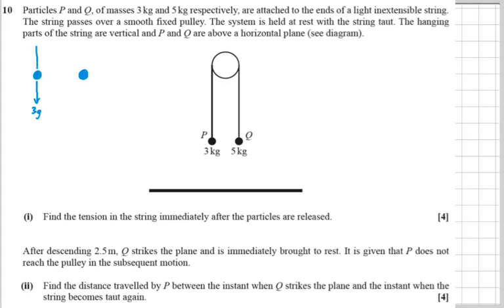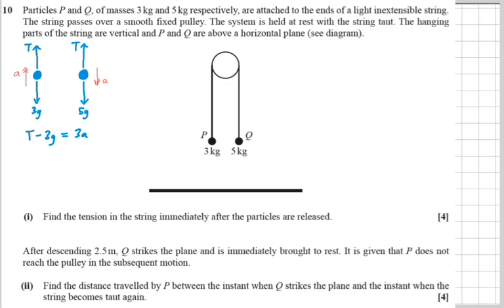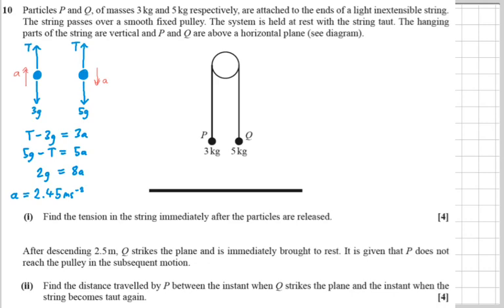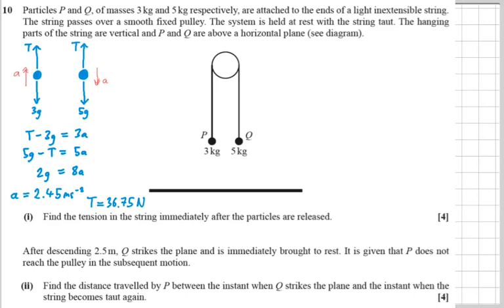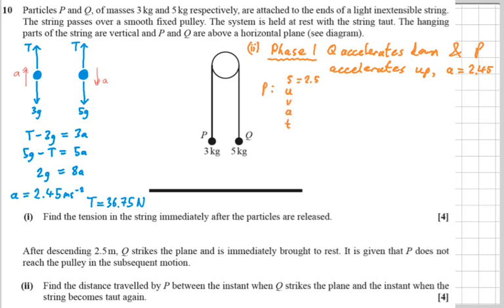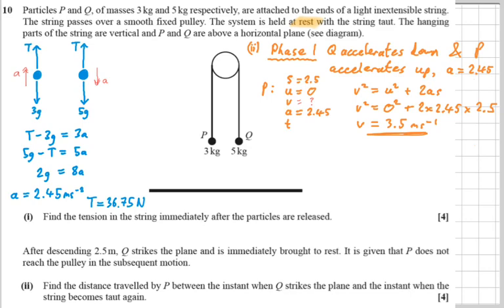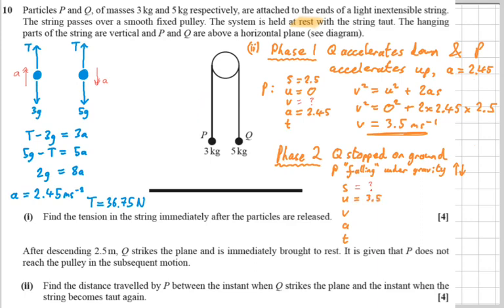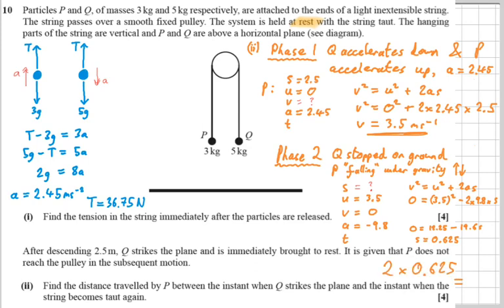OCR AS Level Maths - May/June 2018 H230/02 - Q10